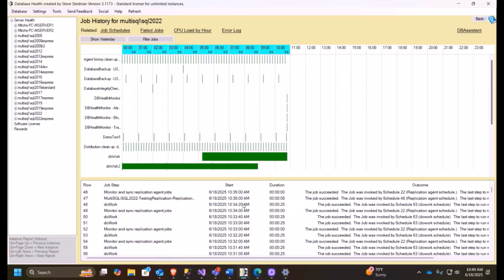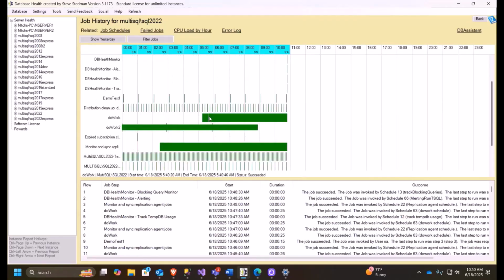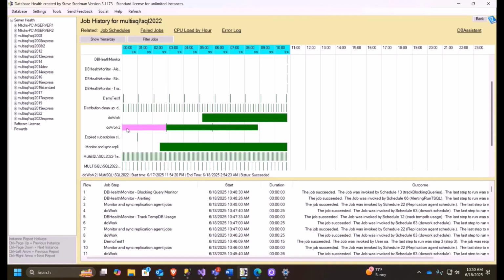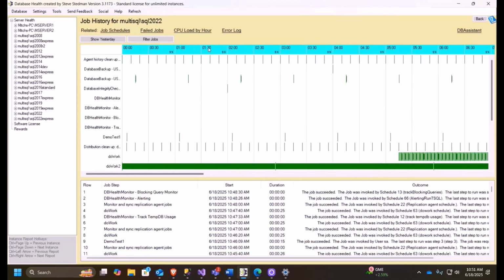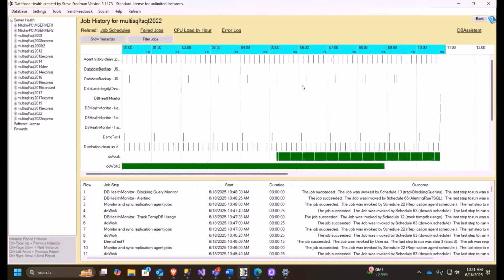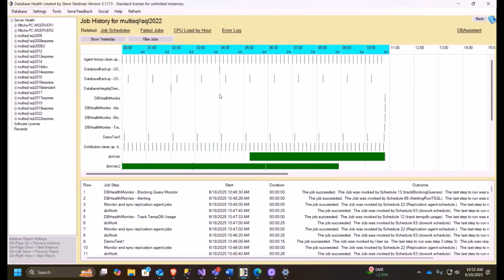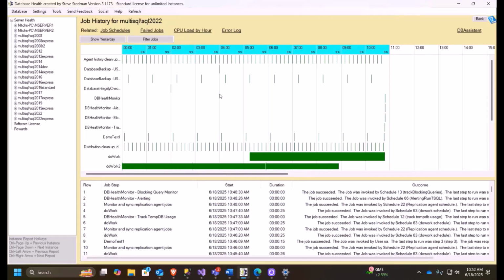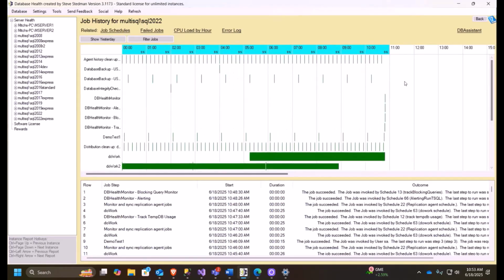Job History Report in Database Health Monitor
In this video, we showcase the upgraded Job History Report in Database Health Monitor—now with a powerful 24-hour visual timeline. Easily spot long-running jobs, overlapping schedules, and potential resource contention at a glance. With built-in zoom, CPU usage overlays, and detailed job durations, it's never been easier to understand what your SQL Server Agent Jobs are really doing.

Get the insights you’ve been missing—directly from MSDB job history.